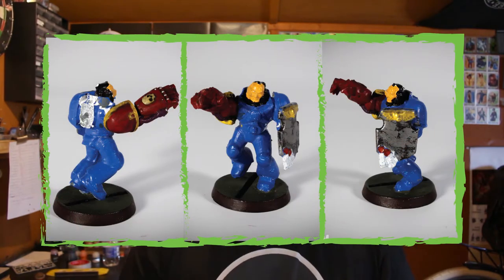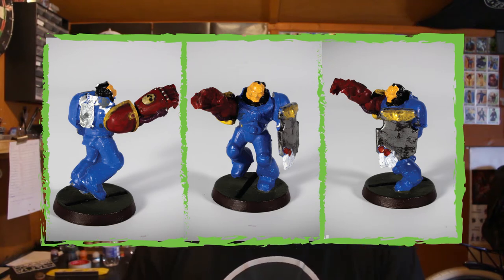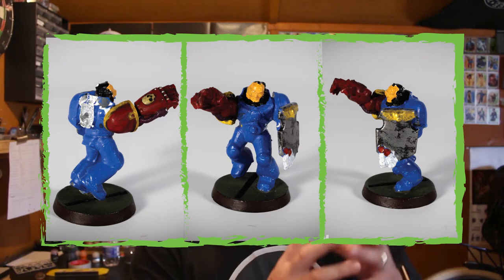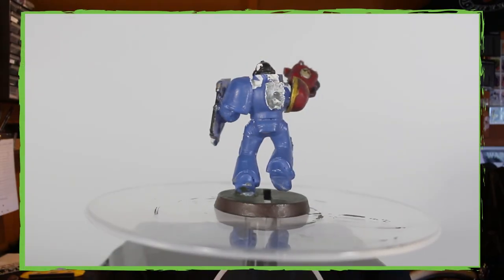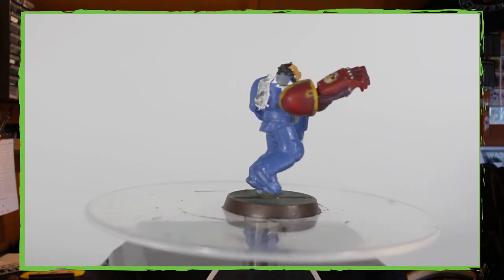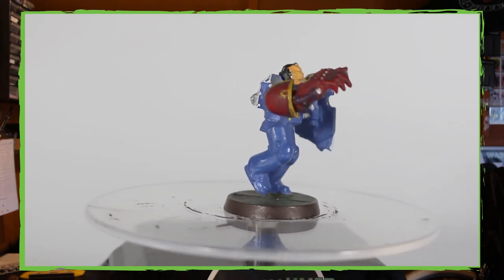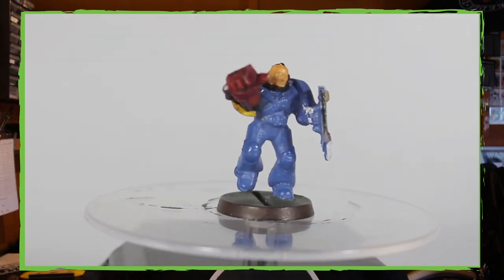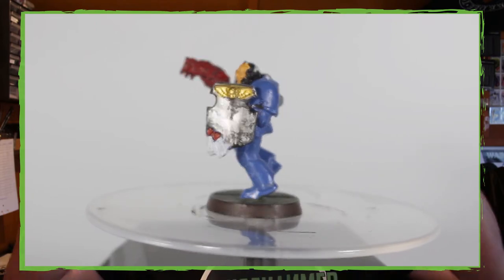The lesson learned from my worst painted model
Everyone has a badly painted model in their collection and in this video I'm going to share some the most important lessons i learned from keeping this model around.

Spungehammer.com